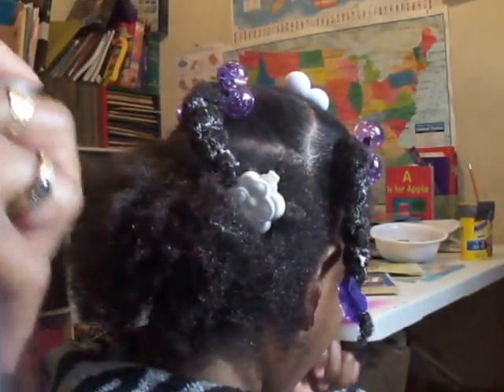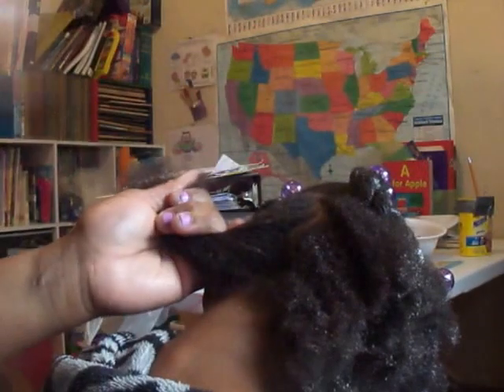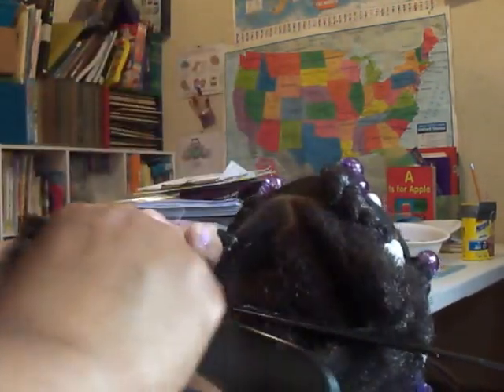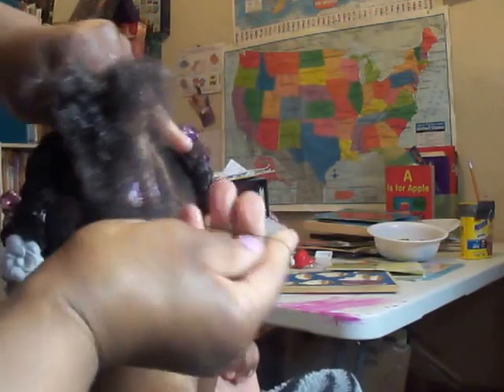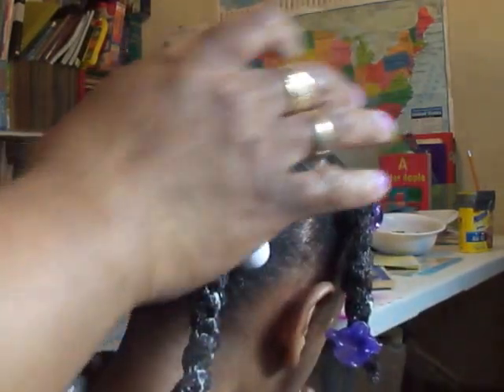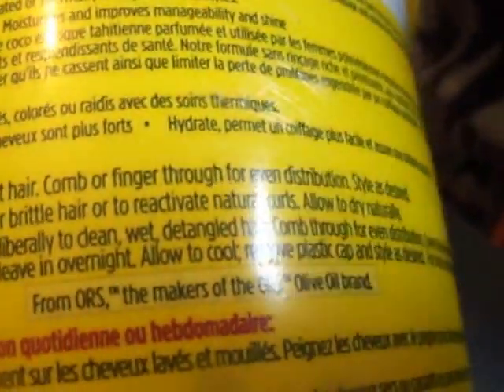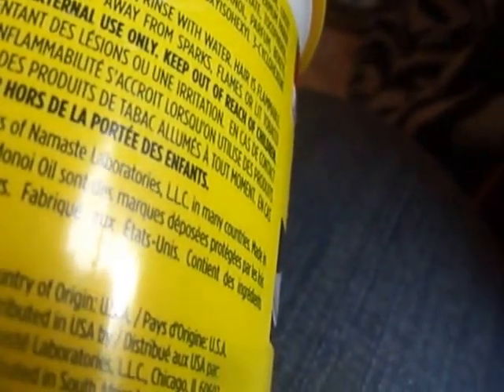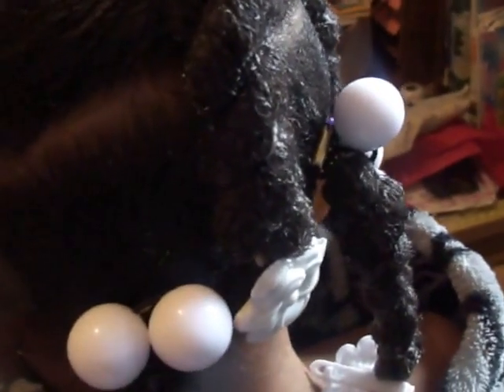MOCHA GIRLS HAIR...WASH DAY FOR 5YR OLD/ NEW PRODUCT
First wash day of 2016! Today I show you how I am using a new hair care product on the girls.